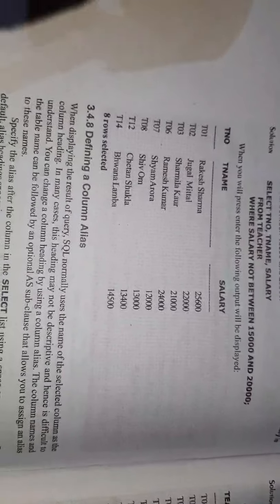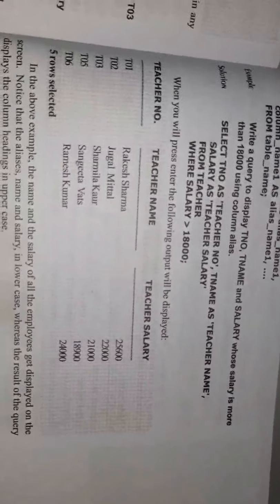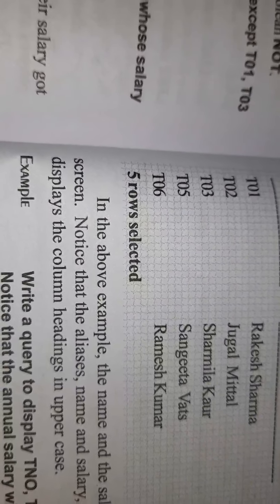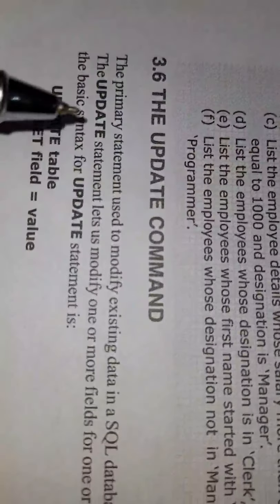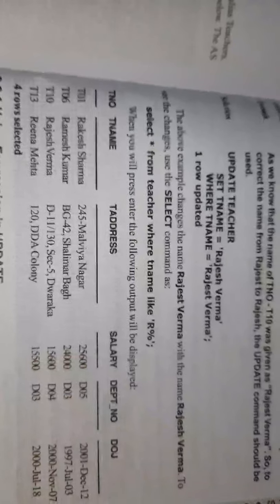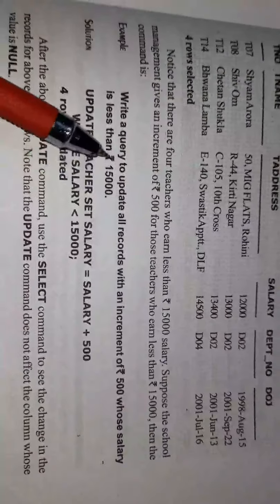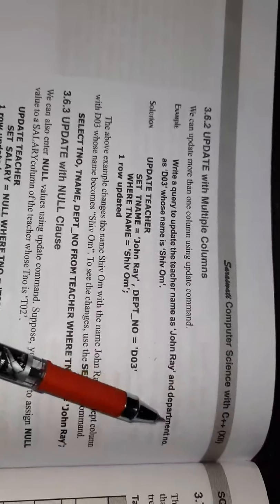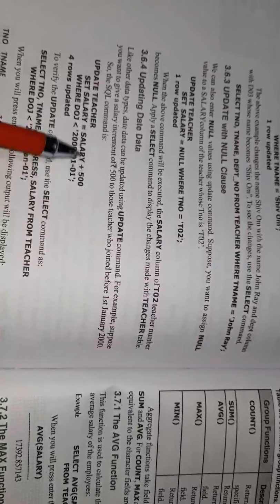SQL select 08.09.20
Column alias, update command